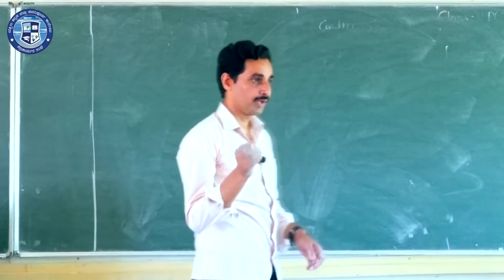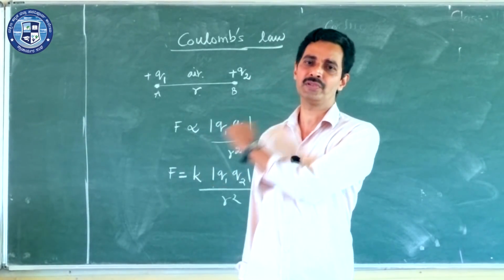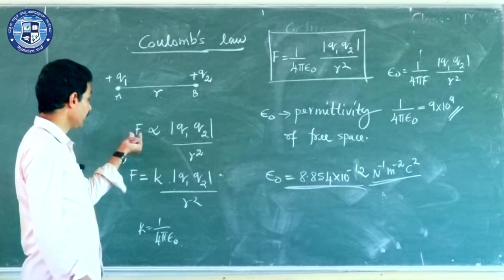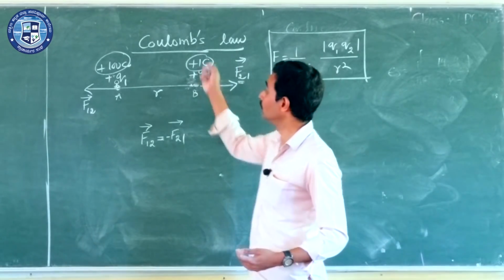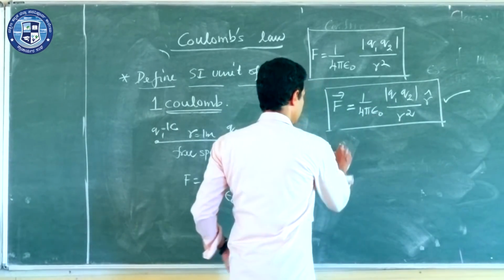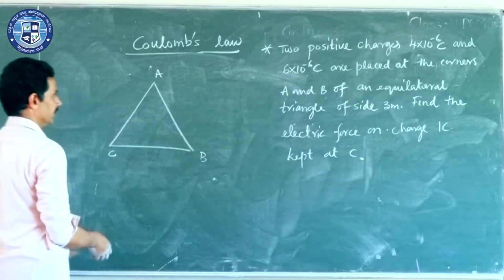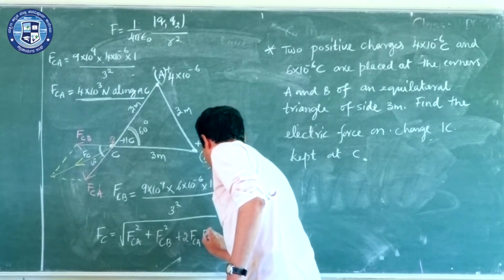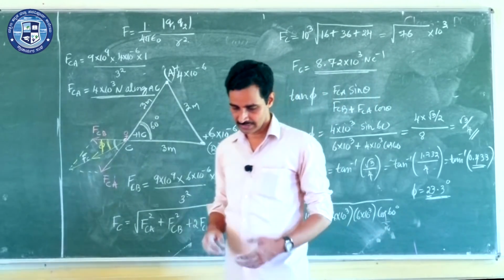Physics Chapter-1 : Part - 2 of 12 Electric Charges & Field - Coulomb's Law - by Harish Shastry B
About Harish Shastry B

Working as a Lecturer in Physics in Vivekananda PU College, Puttur, Harish Shastry has more than 23 years of experience in teaching. Several CET / NEET problem solving classes have been conducted by him during these years.

He has served as a secretary of Dakshina Kannada Physics Association for three years, written physics study materials for I and II PUC students. As an adviser for several Atal Tinkering labs in high schools, he had conducted many workshops for high school teachers and students on building Physics models.

In this class Harish Shastry is presenting second part of the Chapter 1 - Electric Charges & Field covering following topics

  6. Coulomb's Law
  7. Forces between Multiple Charges